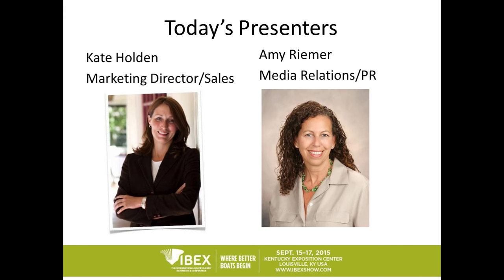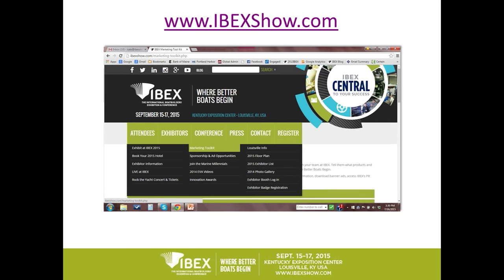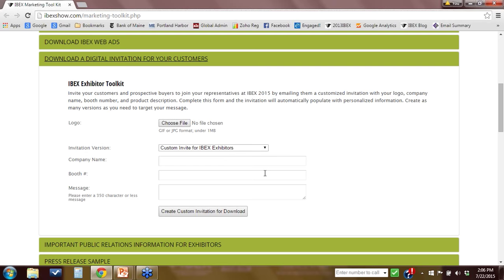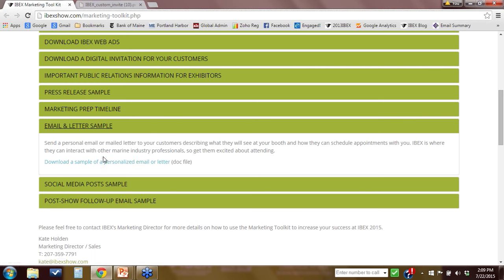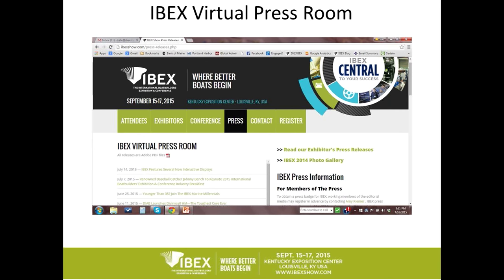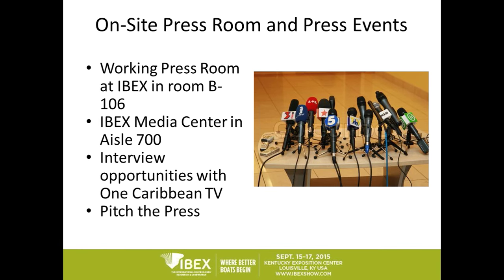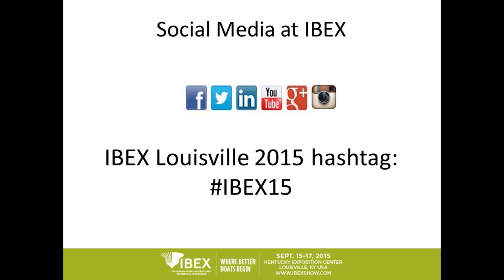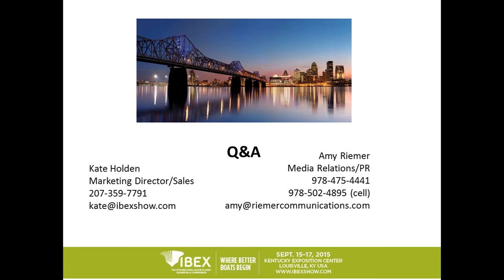IBEX 2015 Exhibitor Marketing & PR Tips for a Successful Show